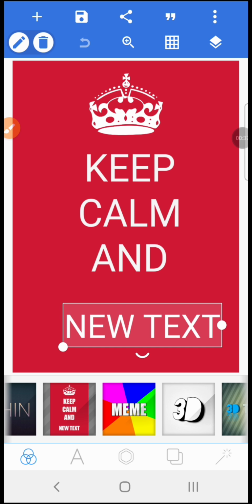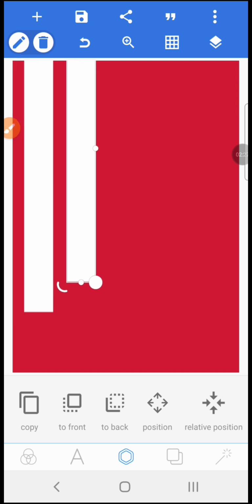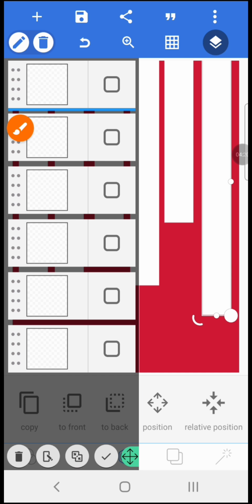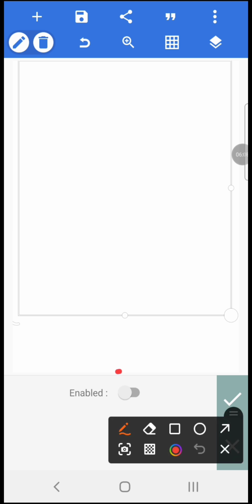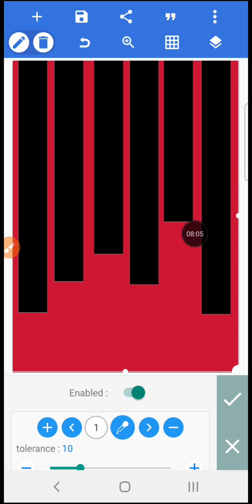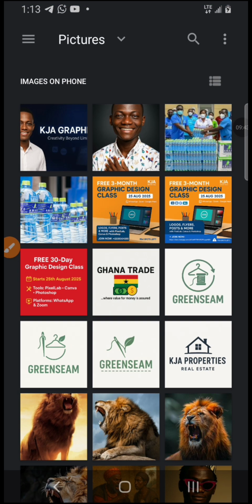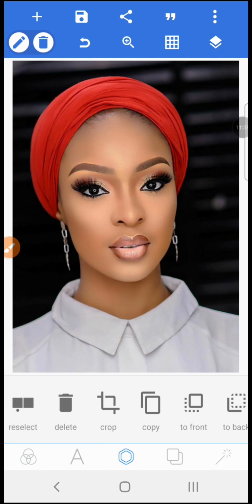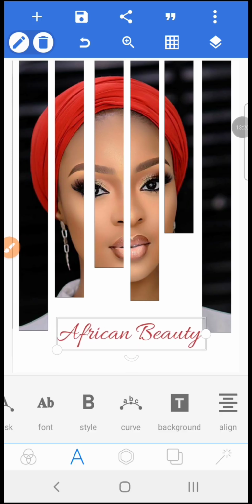TONIGHT'S CLASS // KJA GRAPHICS